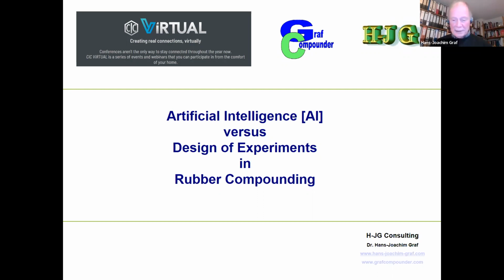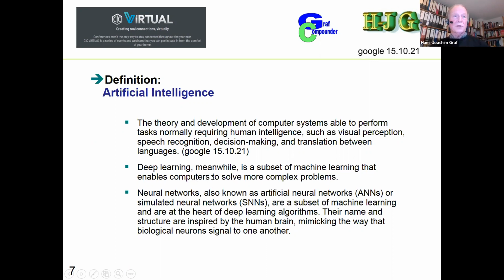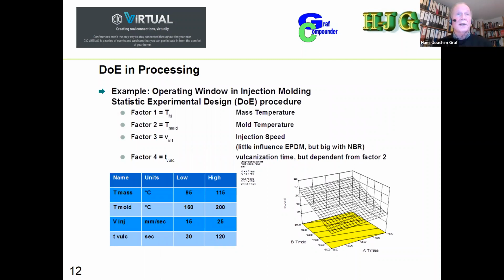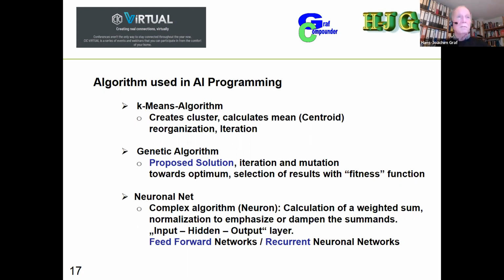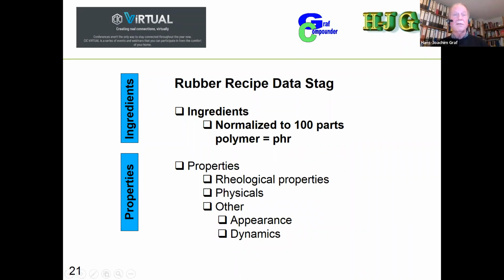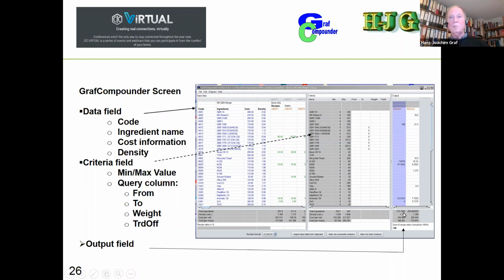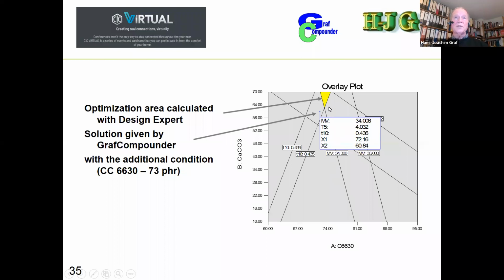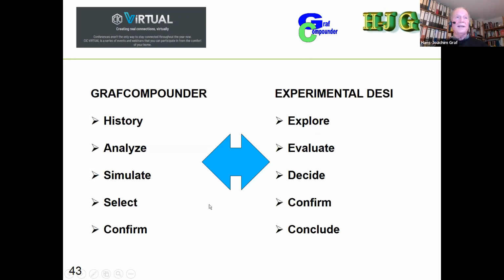Artificial Intelligence versus Design of Experiments in Rubber Compounding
AI (Artificial Intelligence) versus DoE (Design of Experiments): This video is the record of a presentation organized by Chemical Institute Canada (CIC) on December 09. 2021. It explains the basics of algorithms used in AI programming as well as in machine learning. Such algorithm are used in the GrafCompounder 4.0 software as well. AI and DoE programs have some in common but work in different directions: AI is database oriented: It works with the past. DoE is future oriented: It works with the unknown. Both methods are a powerful workbench in rubber compounding and development. This presentation is explaining both methods in detail. Some examples demonstrate, how they work and how they should be used.